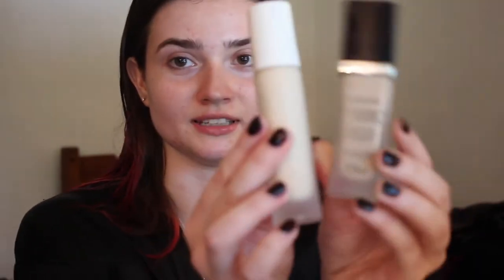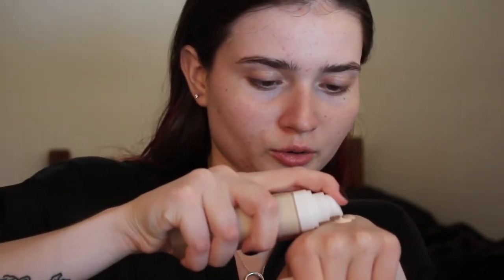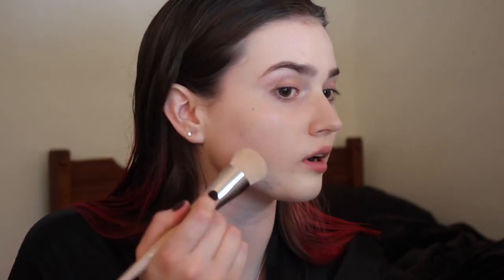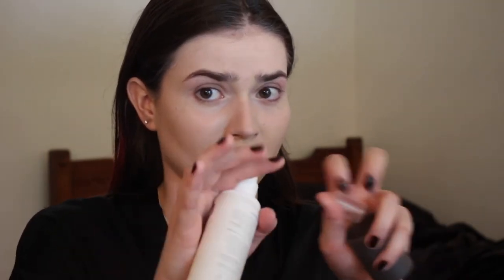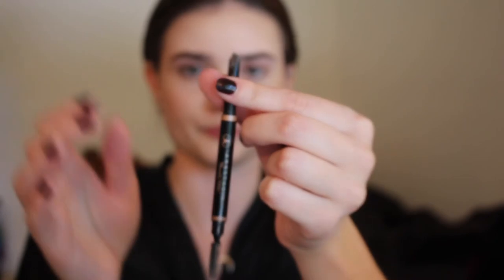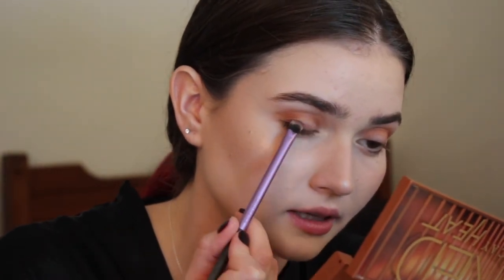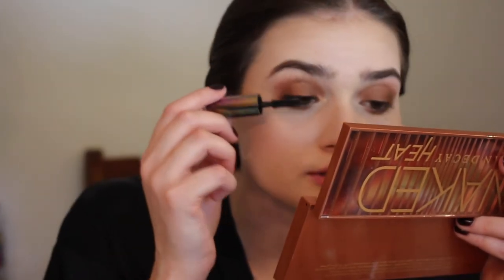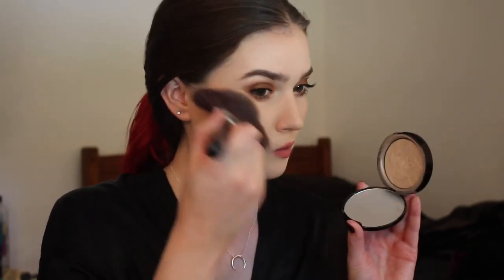Chit Chat GRWM (Fenty Beauty, NAKED Heat Palette)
Sorry this video is eight years long, I talk too much about makeup.